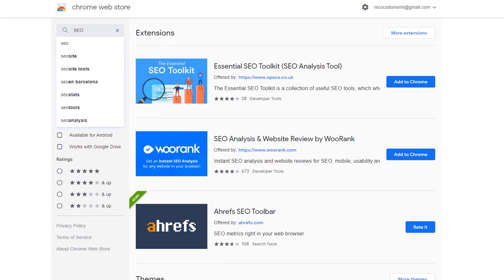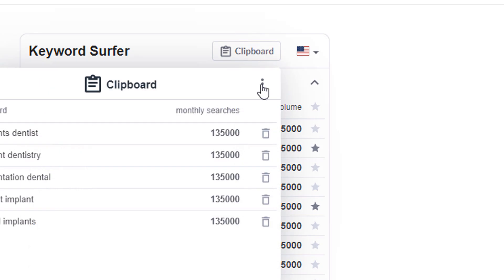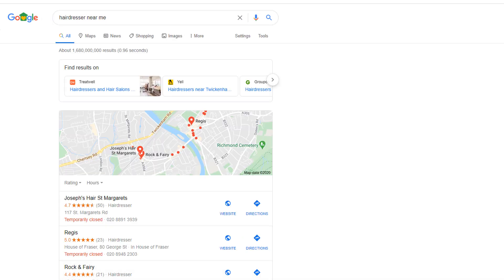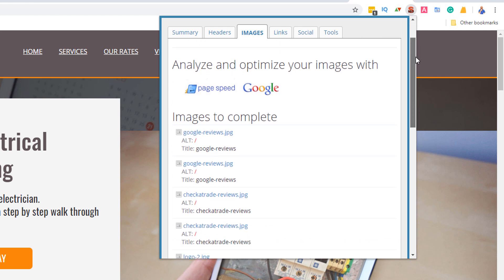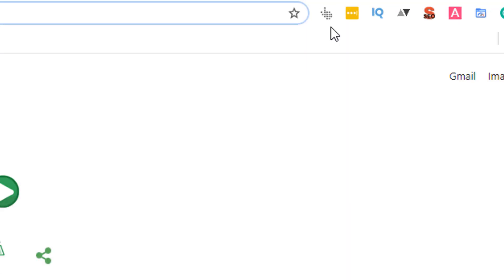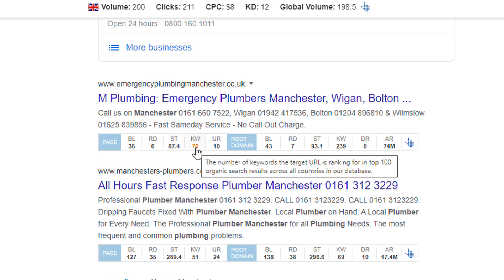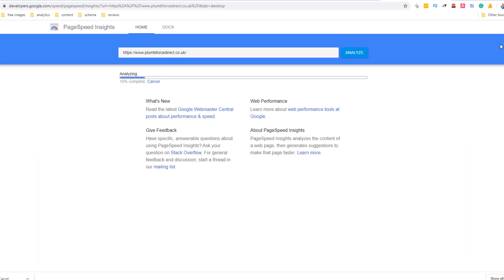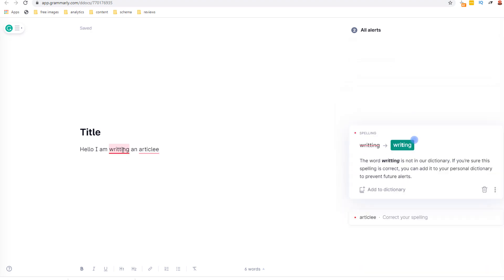SEO tools - 9 FREE SEO GOOGLE CHROME EXTENSIONS for More Traffic in 2022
SEO tools can be complex and expensive, especially for local business owners.
A great alternative is SEO Google chrome extensions.
These little apps act very much like SEO tools but are very easy to install and use.
The downside...there are dozens of them to choose from.
If you don't know where to start, this is the video you want to watch as I run through the 9 most useful seo chrome extensions you should consider for your business so you don't have to spend a ton of money in SEO tools you might never use.
These will help you improve you local search engine optimisation efforts in 2022. And the good news is...they're all free

Happy marketing

Ahrefs Tool Bar
Please note that unfortunately the toolbar which includes Page and Domain metrics is only available to users with an active ahrefs account

Or visit